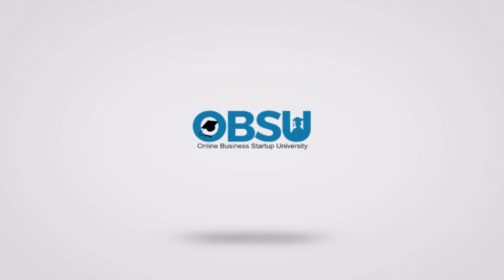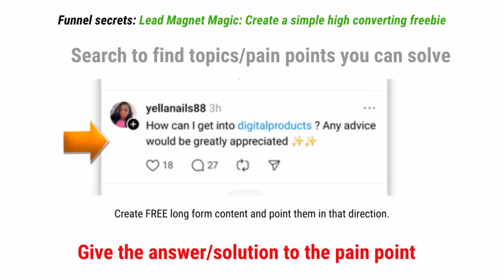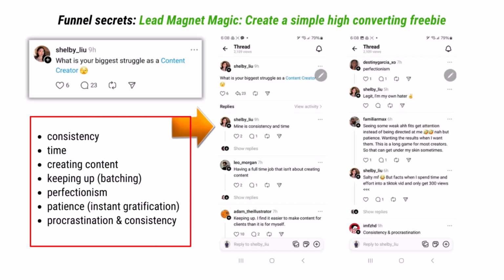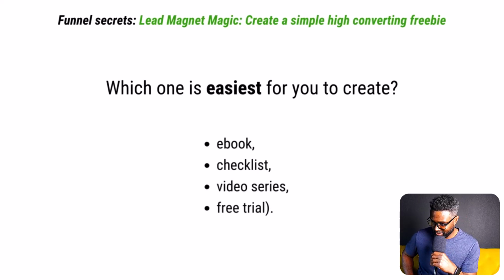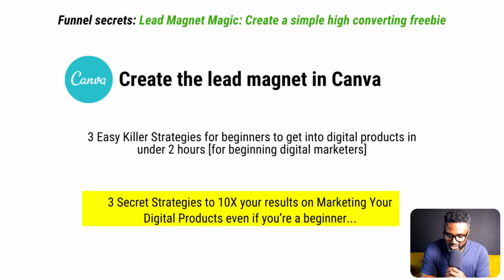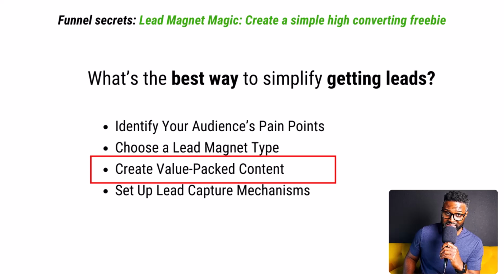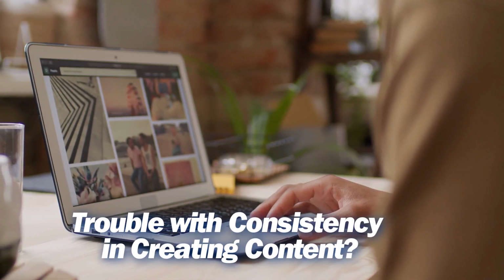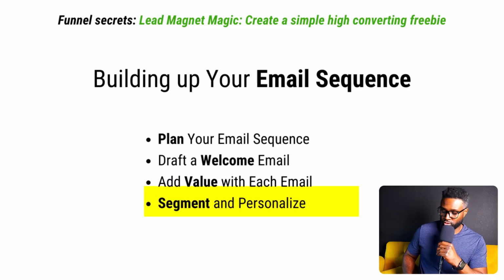How to Create a High-Converting Lead Magnet (Funnel Secrets Part 2)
1:04 Identify these 4 things to get leads
1:42 Identifying your audience's pain points
6:00 Choosing a lead magnet type
8:36-The Only Digital Marketing Guide You'll ever need!
10:35 How to create value packed content
11:44 How to setup lead capture mechanisms
12:04 how to come up with a Killer CTA (call to action breakdown)
14:04 the 4 things you need after you get them on your list

LET'S JUMP ON A COACHING CALL!-There's a lot of information online. Sometimes it can be hard to make sense of it all. If you want me to personally help you map out your next big business move? 🚀 Let’s jump on a 1-hour call and create a game plan tailored just for you.

Do you have a passion or skill you want to turn into a business, but you’re stuck on where to start? I get it. It’s confusing.

With all the advice out there, Digital marketing can feel overwhelming. That’s why I created Digital Marketing Simplified.

This is "The Only Digital Marketing Book You’ll Ever Need (FREE!)"

This book is everything I wish I had when I started. Inside, you’ll learn how to:

✅ Create and sell digital products
✅ Launch your own online course
✅ How to Write a book to grow your influence
✅ And build marketing systems that attract customers on autopilot.

And here’s the kicker—mentorship is INCLUDED! I’ll guide you through every step of the framework I teach inside my book.
I’ve written 3 other business books but this one is a combination of everything I’ve learned in the last 9 years.